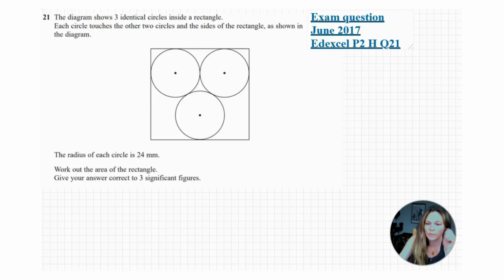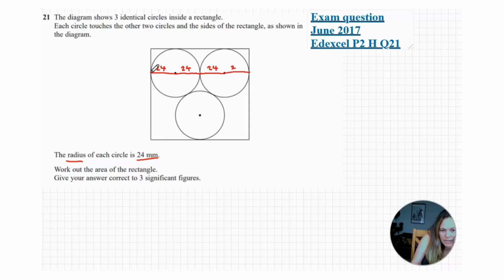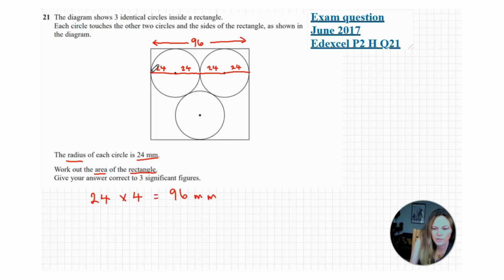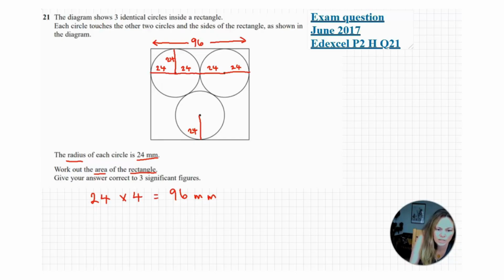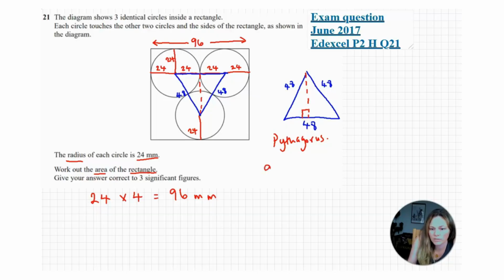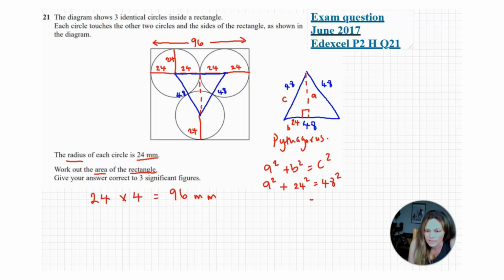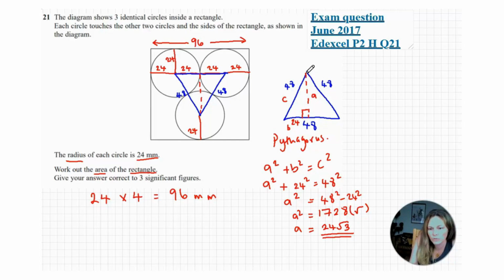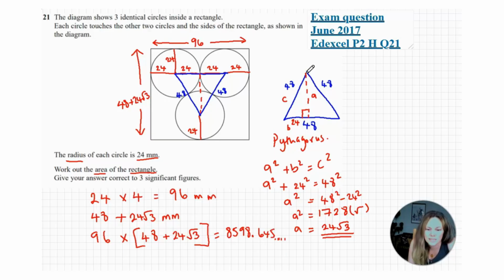GCSE Algebra Question Most Students Get Wrong Full Marks Explained Part 3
In this video I break down a common GCSE exam question step by step, showing you exactly how to gain full marks and avoid common mistakes.
Its Question 21 from June 2017 Edexcel Paper 2 Higher.
Perfect for GCSE Foundation and Higher students.

👉 For full lessons, worksheets, teacher resources and my complete library of videos and tutorials visit my Bright Sparks Tutoring website.